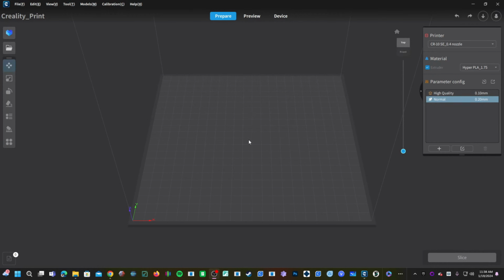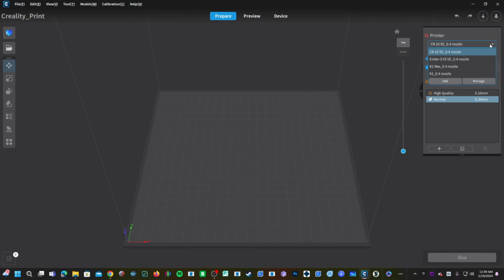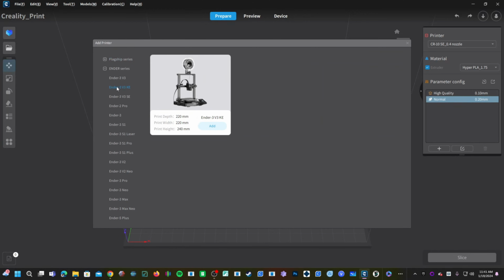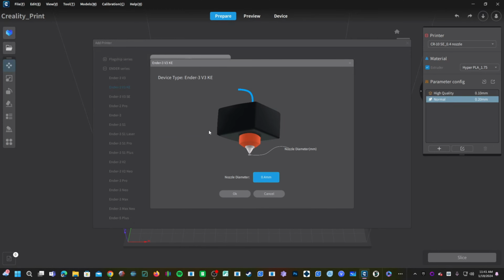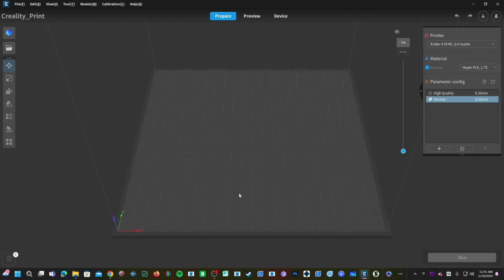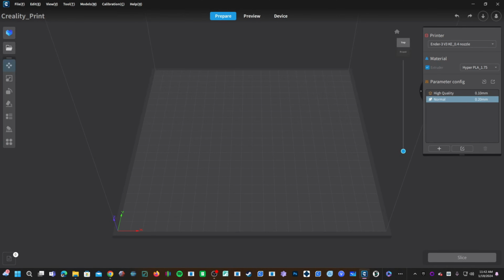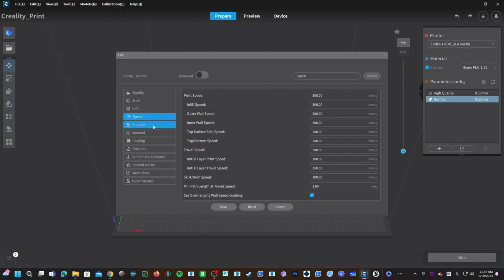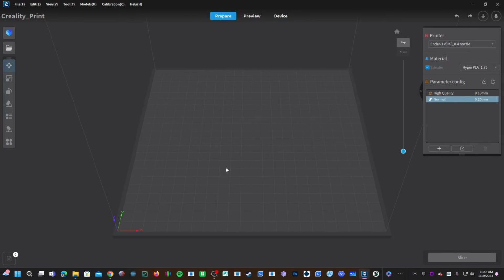How to add Creality Ender 3 V3 KE Profile, to Creality Print - 3D Printer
How to add Creality Ender 3 V3 KE Profile, to Creality Print